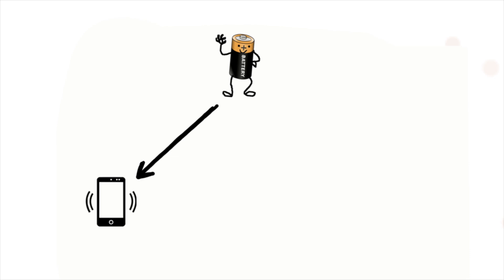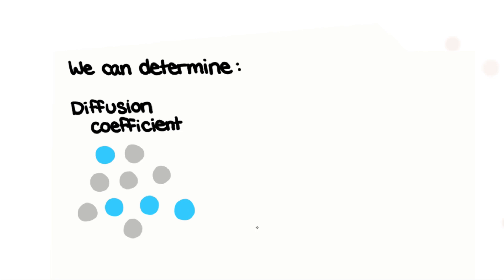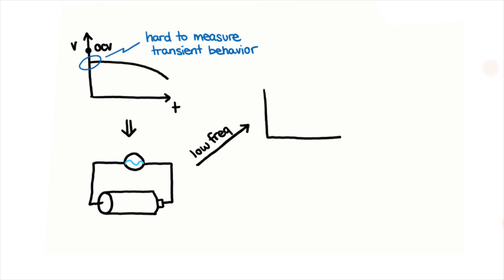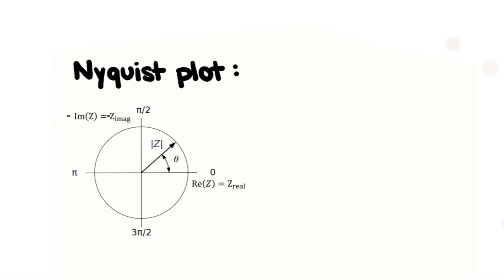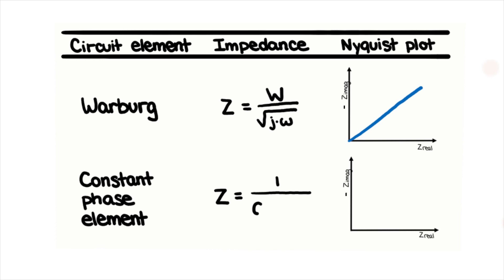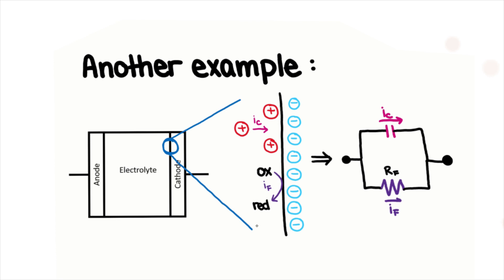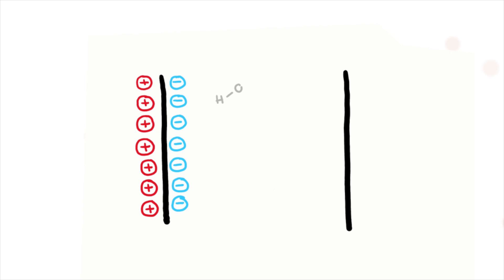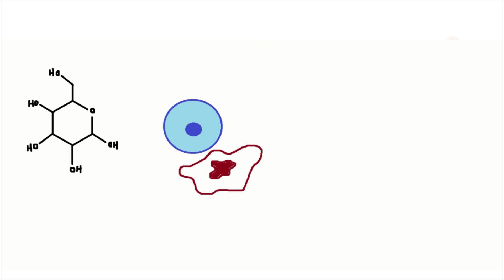Introduction to Electrochemical Impedance Spectroscopy (EIS)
A brief introduction to electrochemical impedance spectroscopy (EIS) prepared as coursework for 10.626, Electrochemical Energy Systems, MIT Chemical Engineering, Spring 2020.

Contributors: Erin Nguyen, Alex Quinn, Katherine Steinberg, & Debbie Zhuang

For further reading, we recommend:

Impedance Spectroscopy Theory, Experiment, and Applications, 3rd edition, edited by Dr. Evgenij Barsoukov & Dr. J. Ross Macdonald (ISBN 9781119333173)

Electrochemical Impedance Spectroscopy, 2nd edition, by Mark E. Orazem and Bernard Tribollet (ISBN 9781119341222)